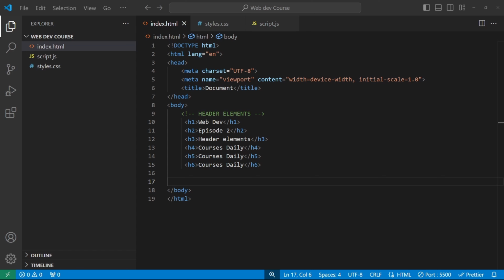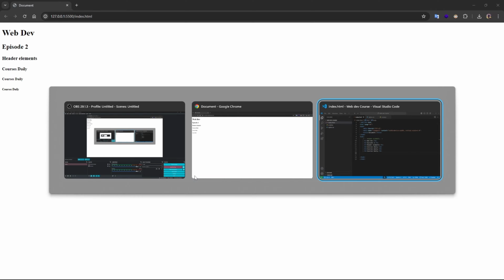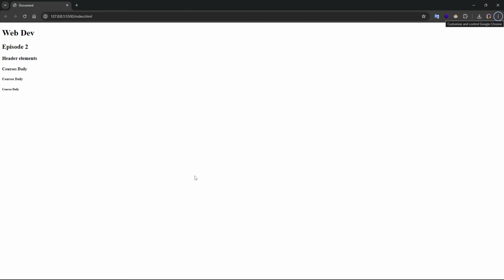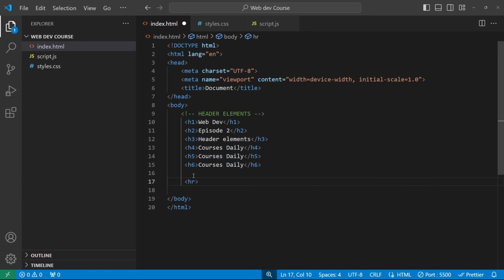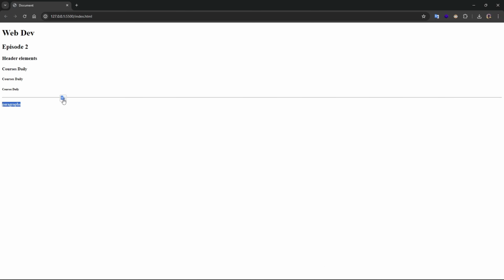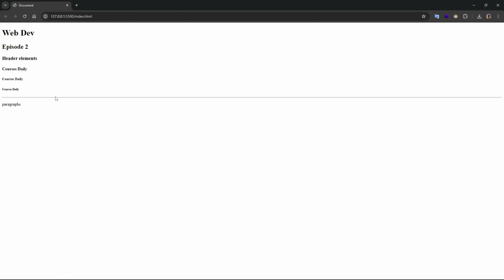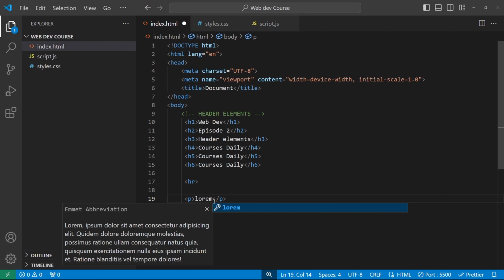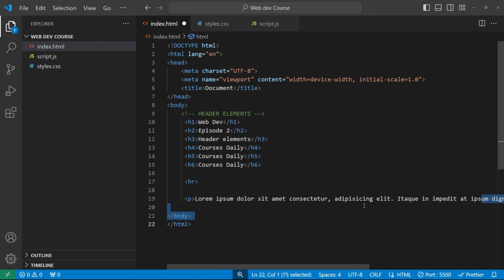Web Dev Course : Hr and P tags (2)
Welcome to our comprehensive beginner's guide to HTML Paragraph and Horizontal Rule Elements! In this video, we'll dive into the fundamental aspects of web development, focusing on the paragraph (`p`) and horizontal rule (`hr`) elements and their unique purposes. Here's what you'll learn:

🔹 HTML Paragraph (`p`) and Horizontal Rule (`hr`) Elements: Discover the importance and usage of these essential HTML elements, which help structure and enhance the visual layout of your web content.

We'll also guide you through the process of downloading and installing Visual Studio Code (VS Code), a powerful and user-friendly code editor perfect for web development. By the end of this video, you'll have a solid understanding of how to use HTML paragraph and horizontal rule elements to create well-structured and visually appealing webpages.

🎓 What You’ll Learn:
- Introduction to HTML Paragraph (`p`) Elements
- Introduction to HTML Horizontal Rule (`hr`) Elements
- How to set up your development environment with VS Code
- Creating and styling paragraphs to improve readability
- Using horizontal rules to separate sections of content
- Best practices for enhancing the visual layout and user experience

Let's start coding and creating amazing web experiences together!